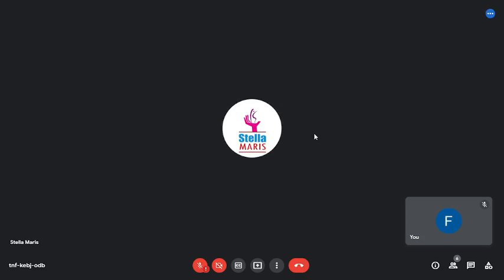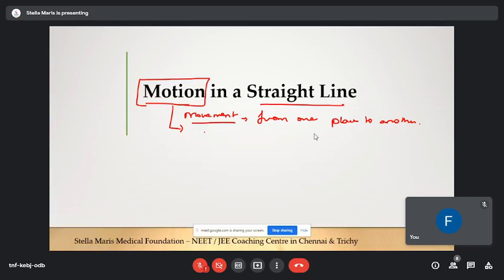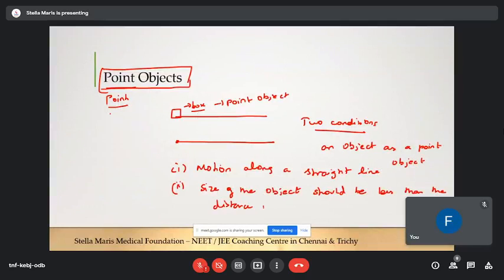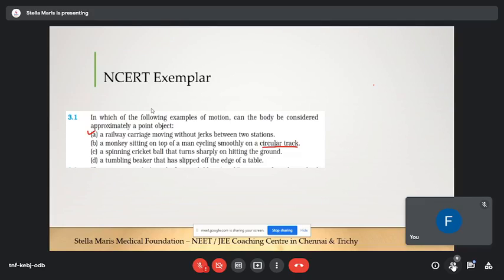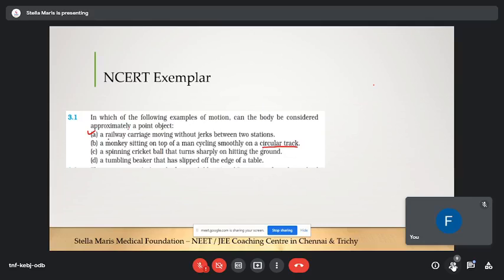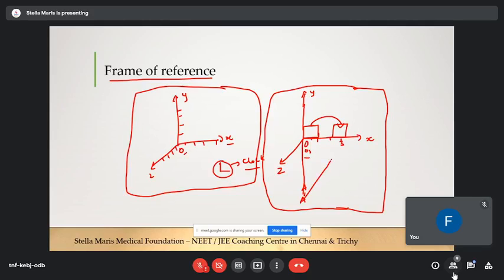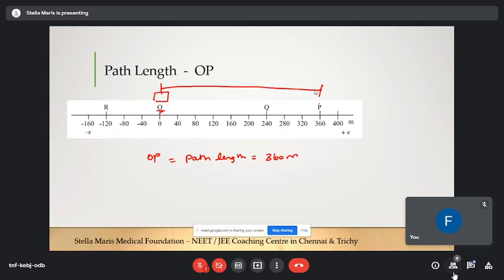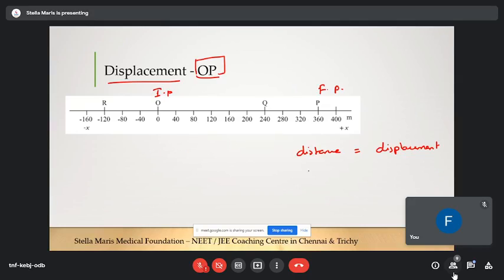Motion in one dimension | Part 1 | NCERT Class 11 | NEET | JEE | CBSE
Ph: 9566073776